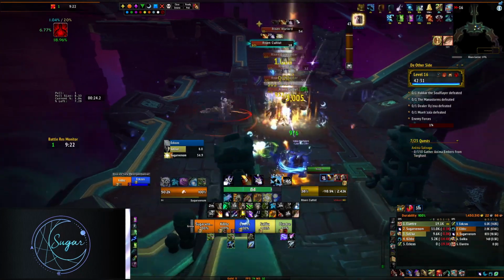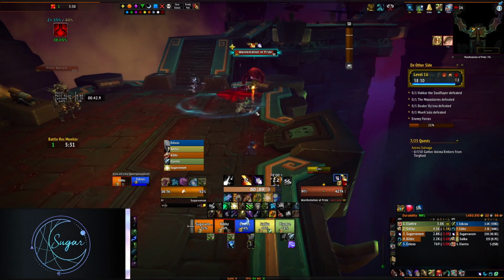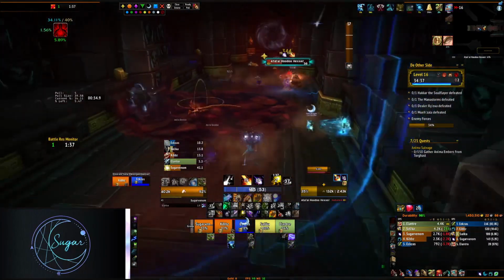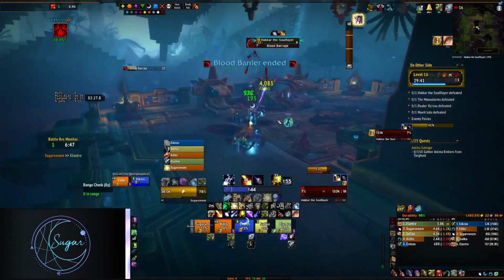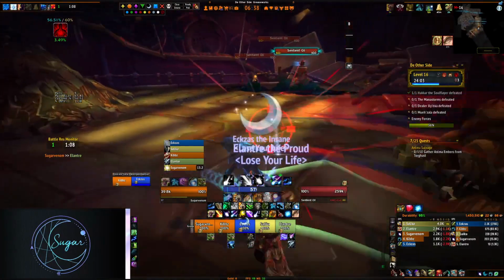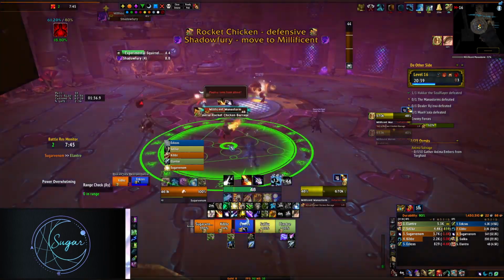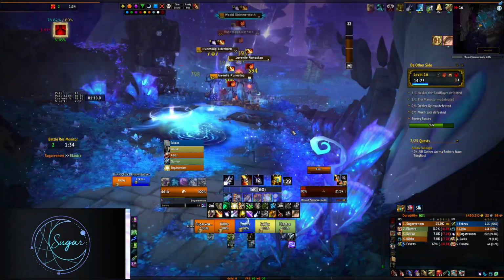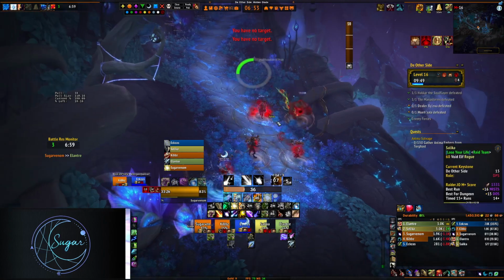+16 De Other Side Route & Commentary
I hope this video helps you in your mythic plus adventures.

Chapters
0:00​ Intro
0:23​ Pull 1
0:35​ Pull 2
1:04​ Pull 3
1:23​ Pull 4
1:35​ 1st Pride
1:45 Pull 5
2:05 Pull 6
2:26 Pull 7
2:39 Pull 8
2:55 Pull 9
3:14 2nd Pride
3:20 1st Boss - Hakaar
3:58 Pull 11
4:19 Pull 12
4:40 Pull 13
5:00 Pull 14
5:23 Pull 15
5:49 3rd Pride
6:00 2nd Boss - The Manastorms
6:35 Pull 17
6:50 Pull 18
7:13 Pull 19
7:40 4th Pride
7:54 Pull 20
8:03 Pull 21
8:40 5th Pride
8:55 3rd Boss - Dealer Xy'exa
9:36 4th Boss - Mueh'zala
10:20​ Outro